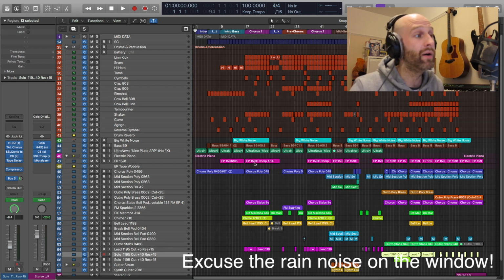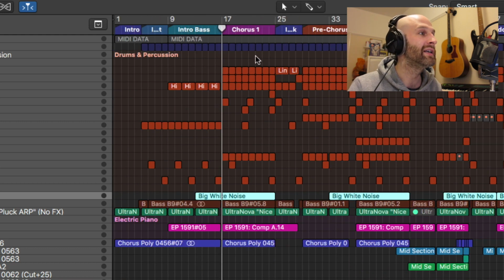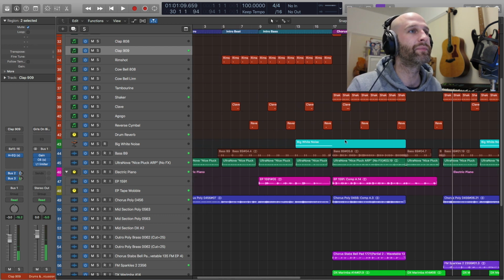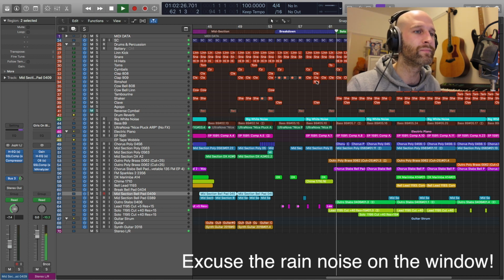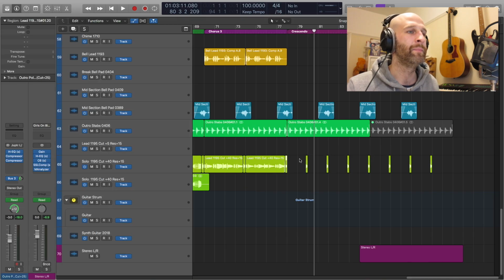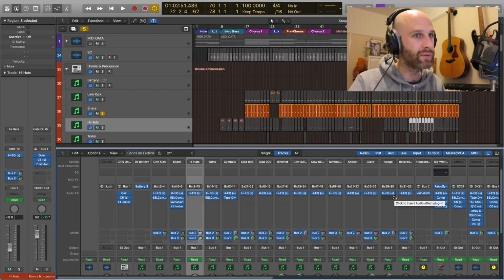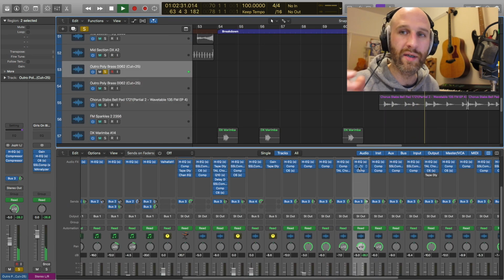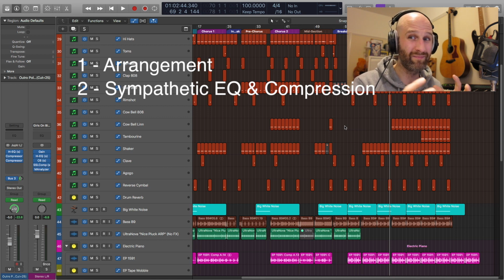OSC - The Ride Home - Mix Breakdown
To celebrate reaching 1K subscribers, I thought I would do a few videos that peak behind the curtain of my production process. Having never done anything like this before, the video has a few hiccups in terms of production value, but hopefully there's some educational merit this it for those of you interested in music production. Hit me up in the comments if you have any further questions and/or requests for future "Mix Breakdown" videos. Links discussed in the video are as follows...

All things OSC...

Music...

Socials...

Merch...